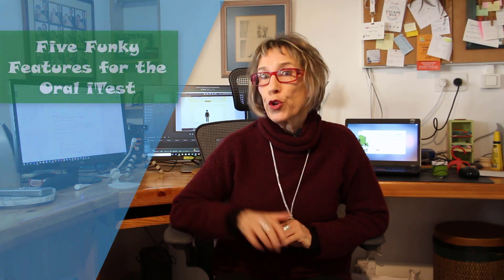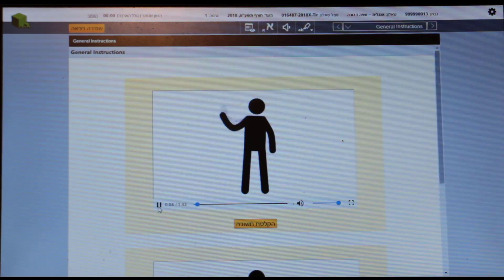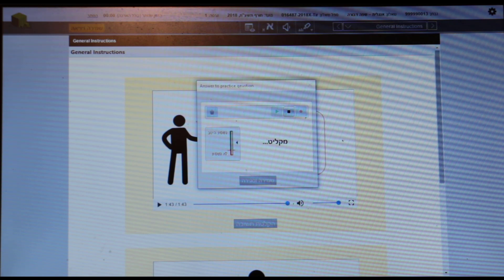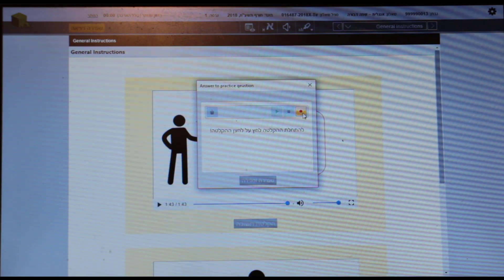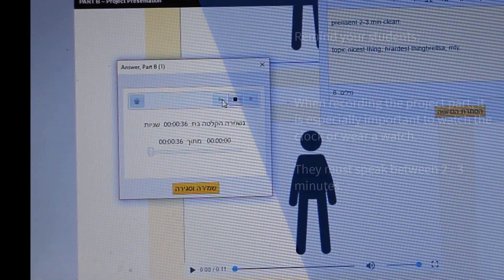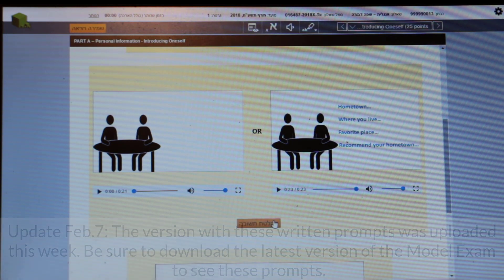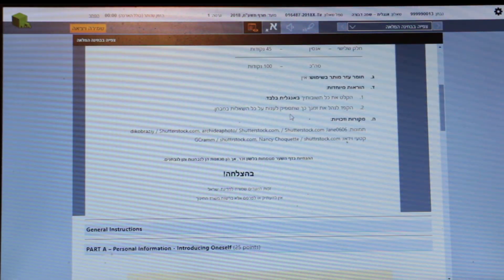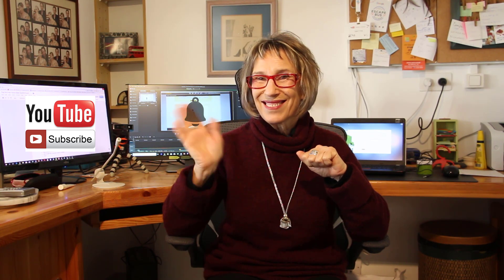FIVE Funky Features on Oral iTest 2018 || Digitally yours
Watch this tutorial to be sure you are familiar with these features, and then share them wtih your students who are preparing to do the Oral iTest!

Have your computer support person download the latest version of the Model Exam, which was updated at the beginning of this week.